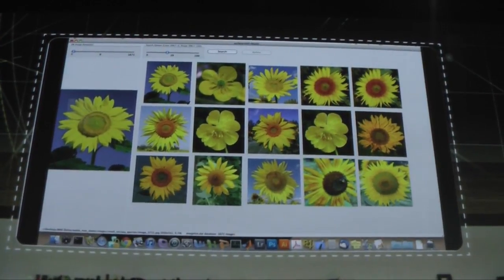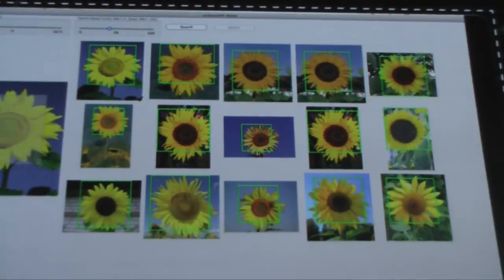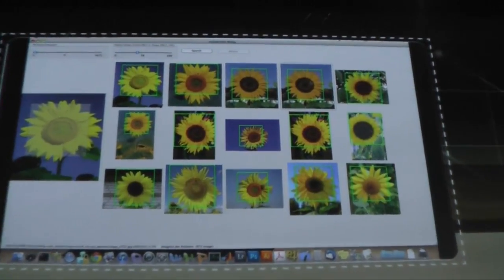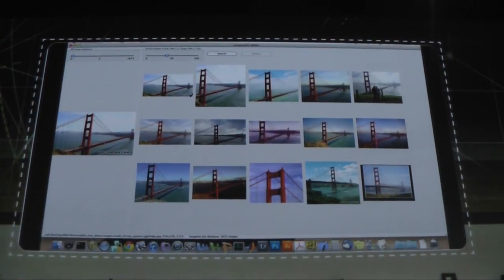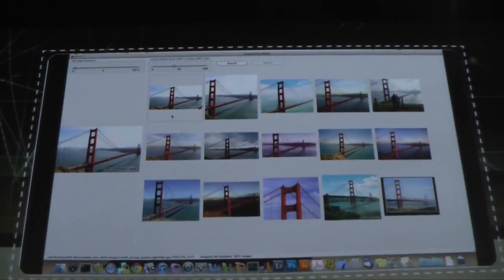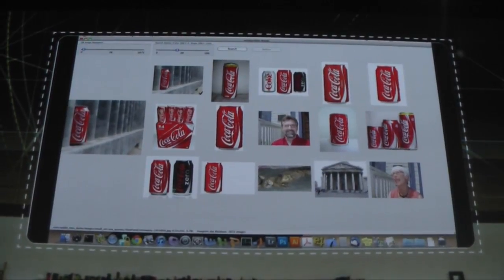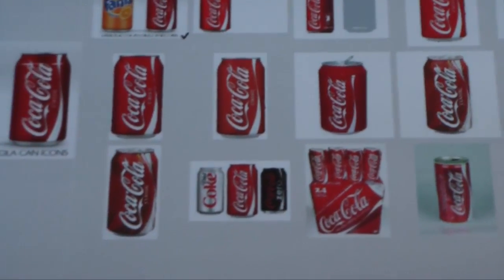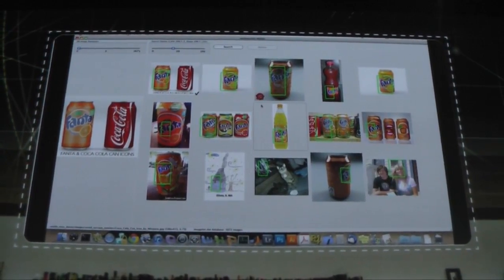Adobe MAX: Pixel Nuggets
Projekt lepšího vyhledávání podobných obrázků výběrem konkrétního objektu ve scéně. Na stejném principu funguje vyhledávání osob. Adobe MAX Sneaks je přednáška s ukázkami projektů, které se možná nikdy nedostanou do skutečné produkce.